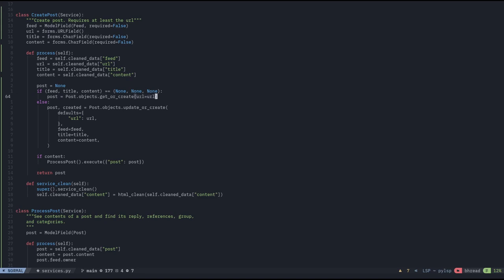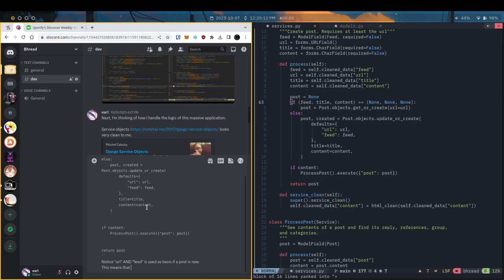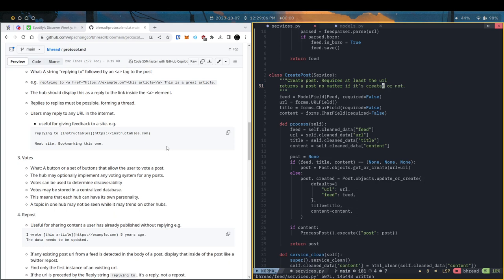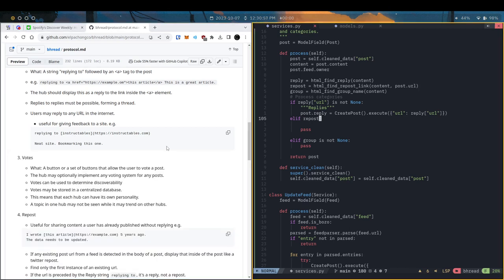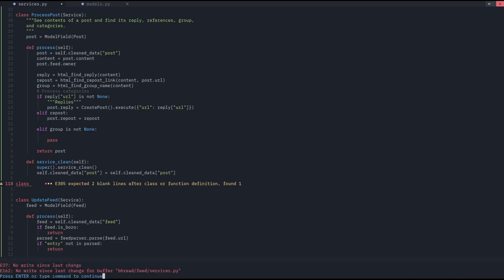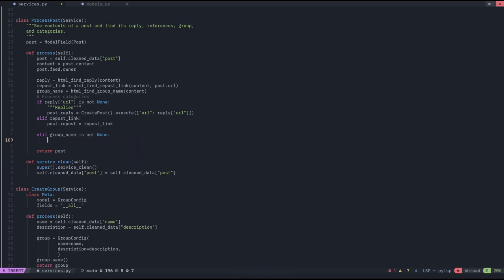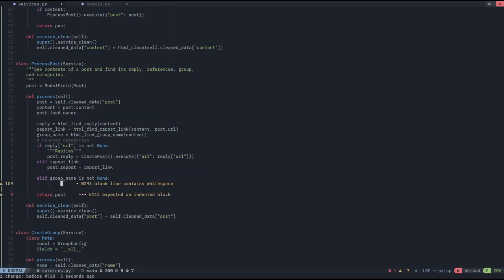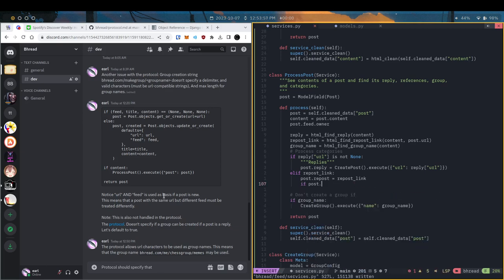code with me: coding bhread.com | not aesthetic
Hi! this is a project I've been working on. I'm recording the process of implementing the protocol. It's a boring video but I thought I'd share the process and get it out there.

My i3 config is not working properly. I didn't notice there's a black bar at the top. ^_^V